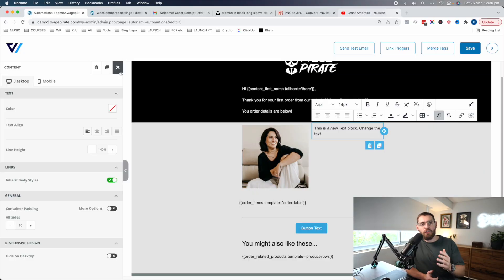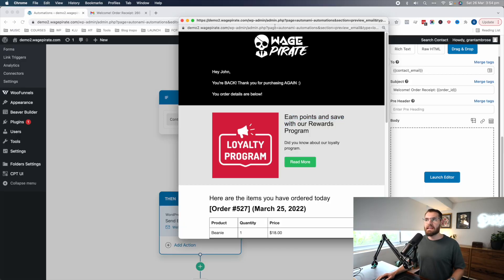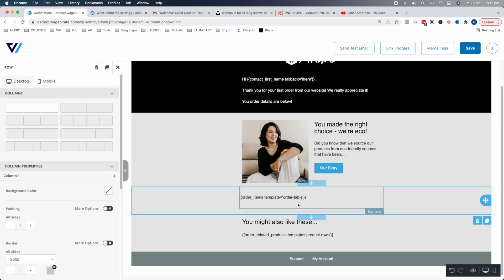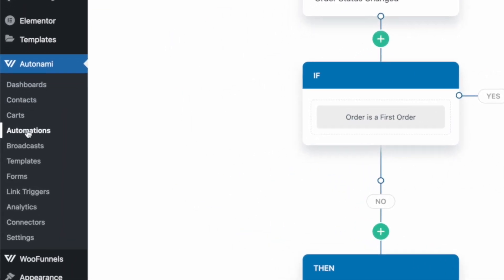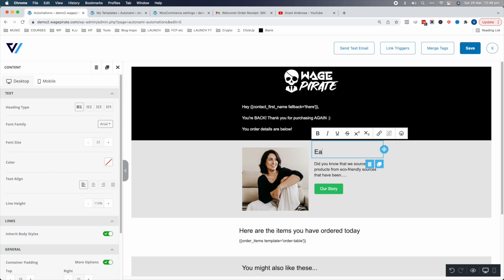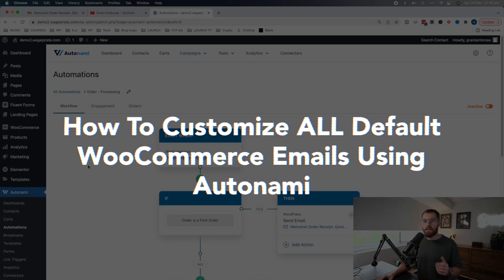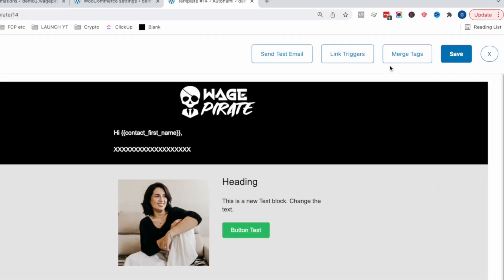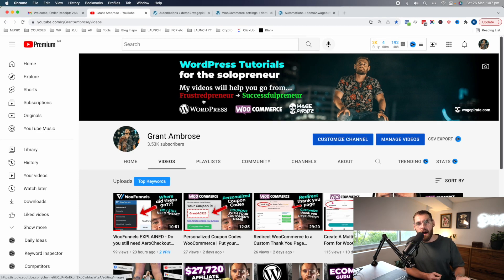Customize WooCommerce Emails - using DRAG and DROP (NEW) + Customize WooCommerce Order Confirmation